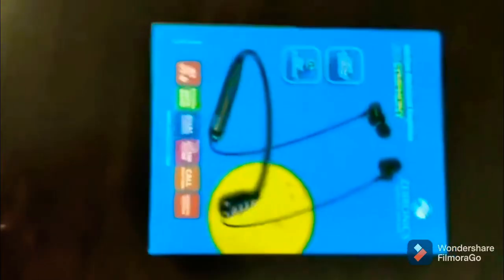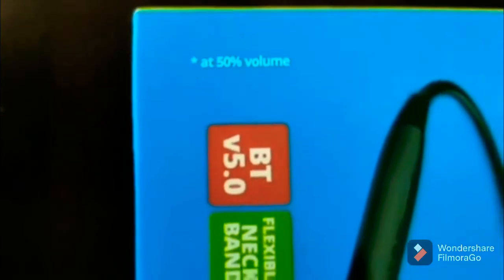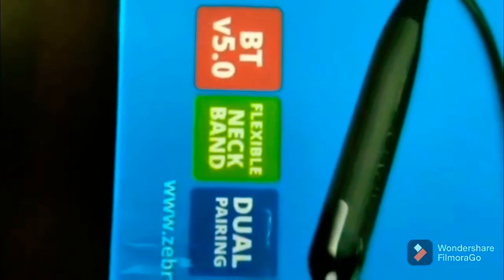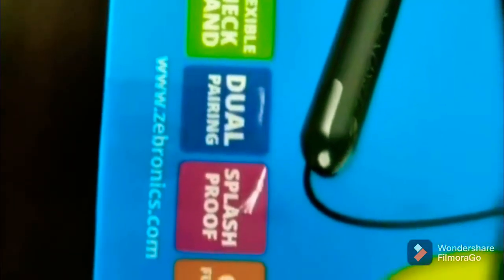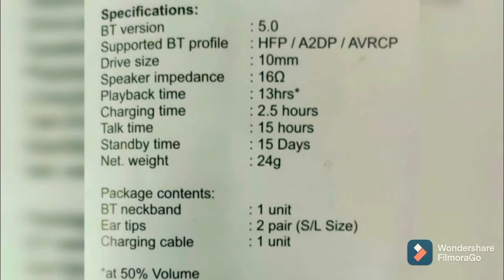Headphone review 🎧 | live tholla enei illa 😤/solocreatorsvscorporate